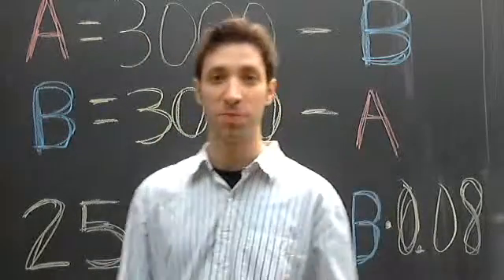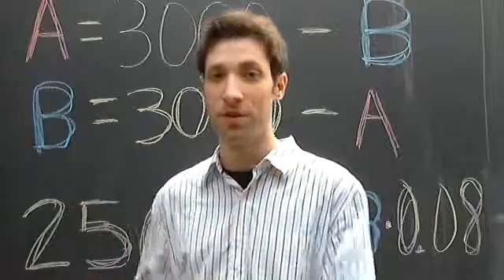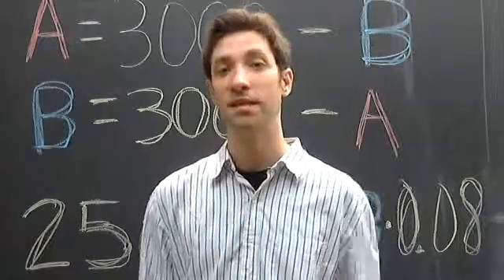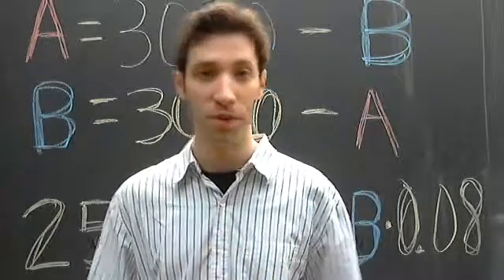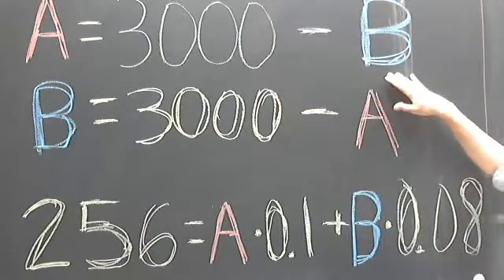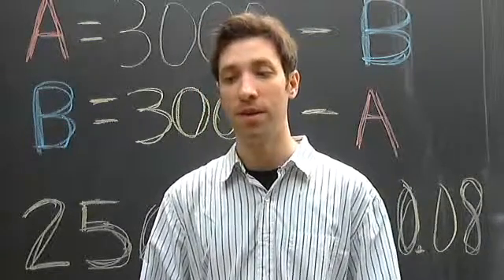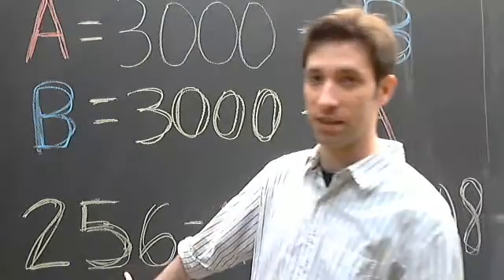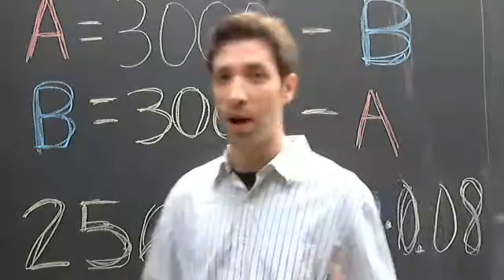Pg. 244 Problem #13 Part 1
The first step in solving problem #13 on pg. 244.  I set up the equations you will need to solve the problem.